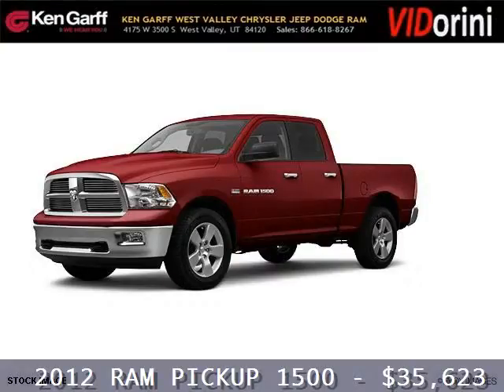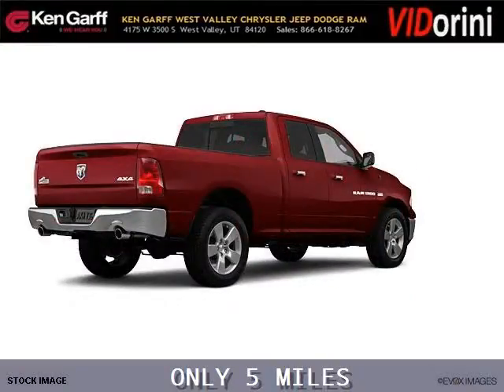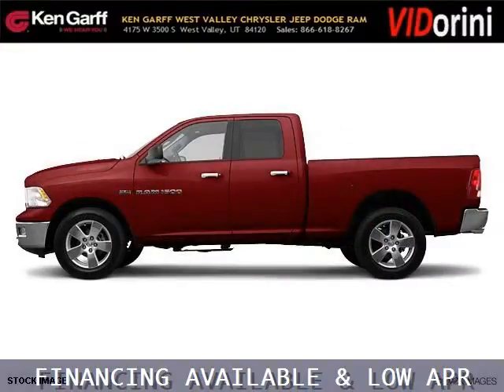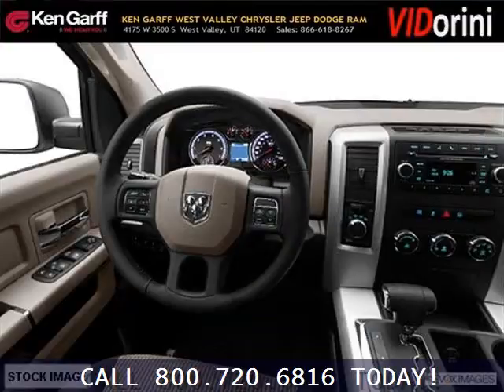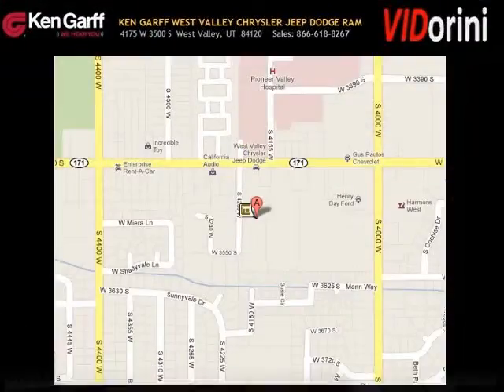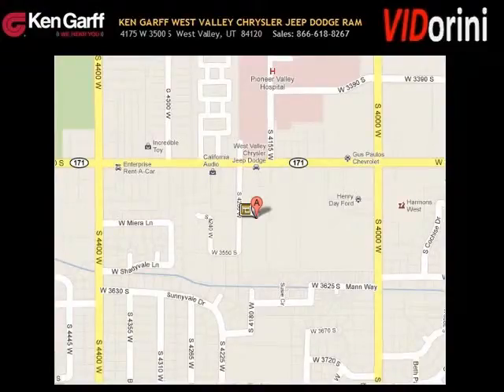2012 RAM Ram Pickup 1500 West Valley Utah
2012 RAM Ram Pickup 1500 SLT; 8 Cyl., 6 Speed Automatic, null; Mileage: 5; Pickup 1500